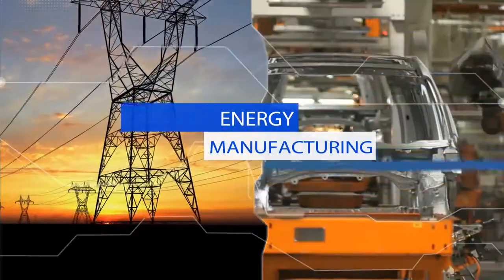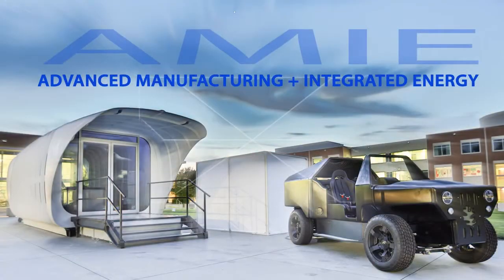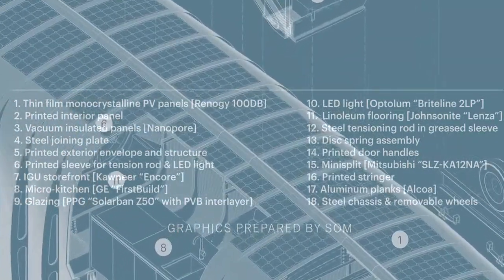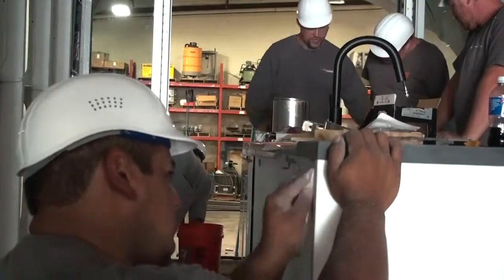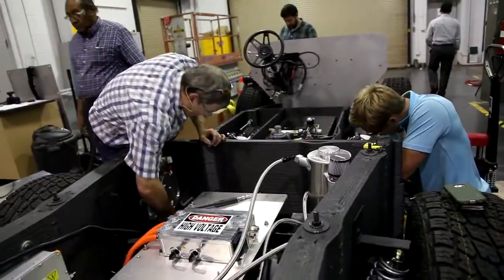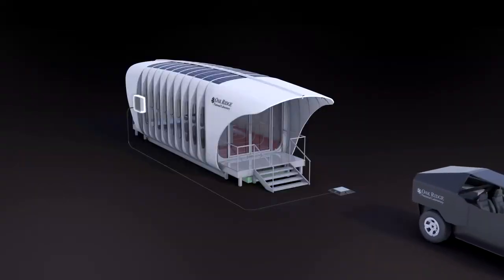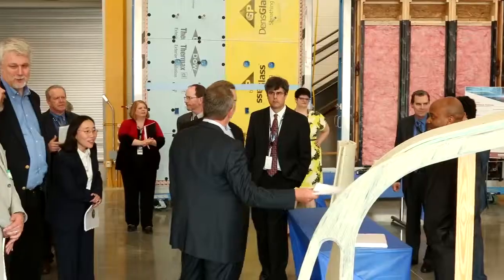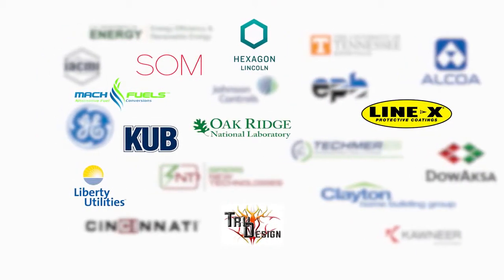EUA criam carro e casa e carro impressos em 3D que atuam em conjunto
O governo norte-americano está investindo em um projeto que prevê a produção de carros e casas que se integram, usando a mesma tecnologia de produção e fazendo troca de energia elétrica. O AMIE (sigla em inglês para Additive Manufacturing Integrated Energy Structure) usa o que há de mais moderno na tecnologia de impressão 3D para a produção da residência e do veículo, além de permitir que os dois compartilhem energia elétrica.